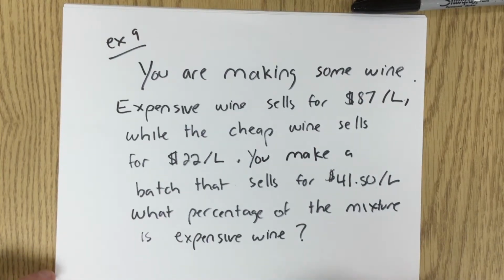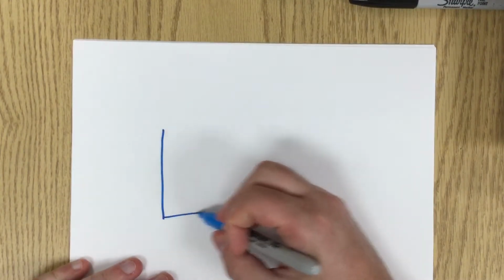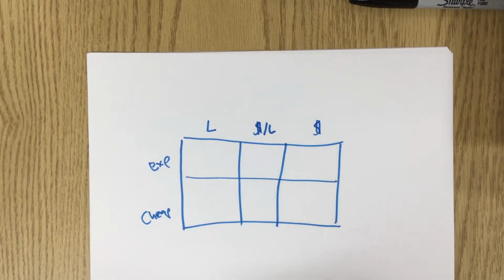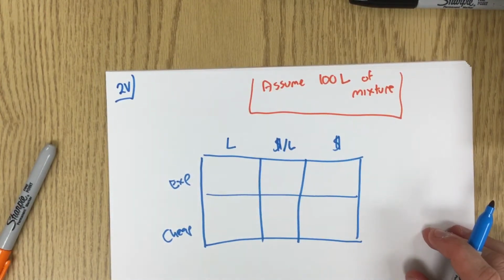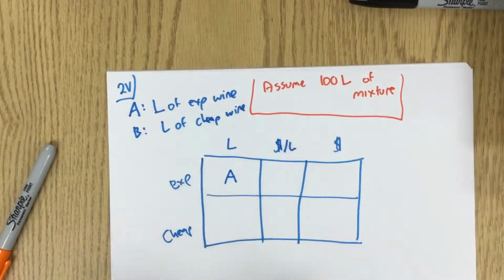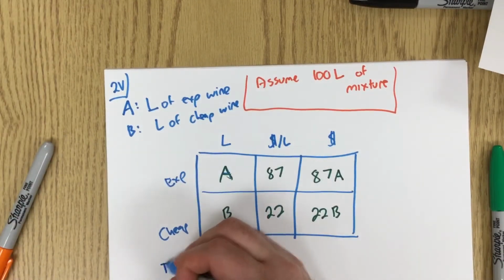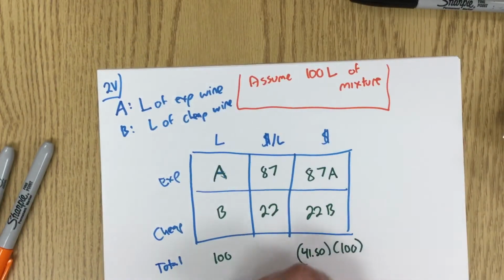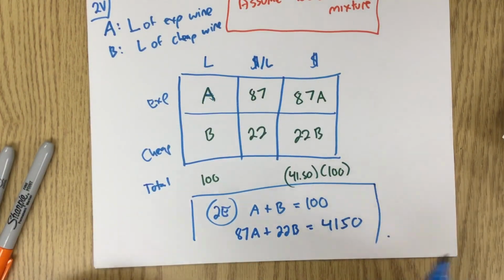Linear systems word problems part 5/4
Added an extra type of problem that I forgot 😏